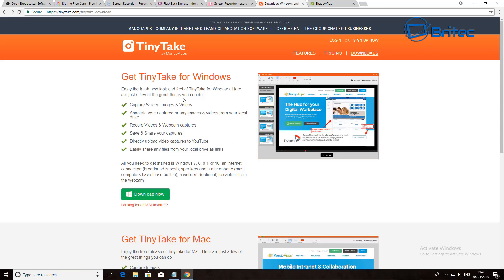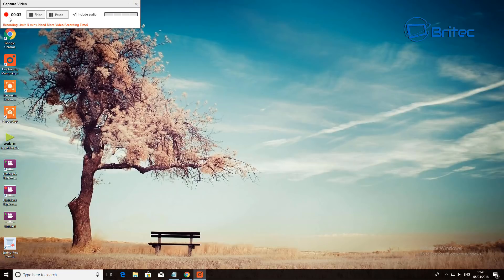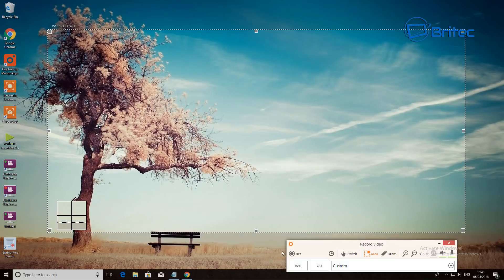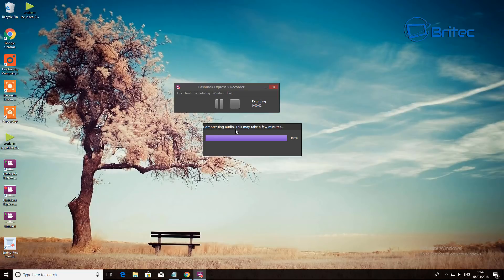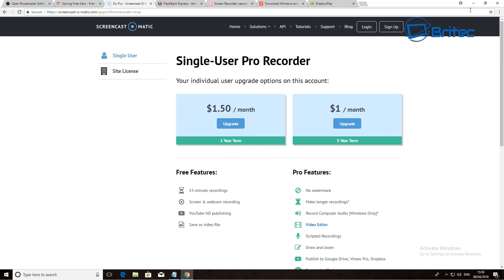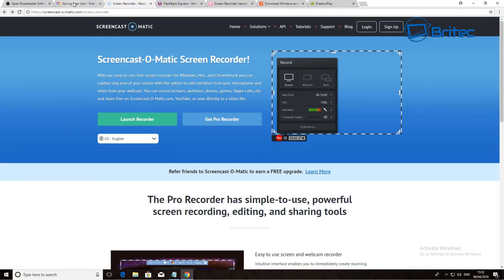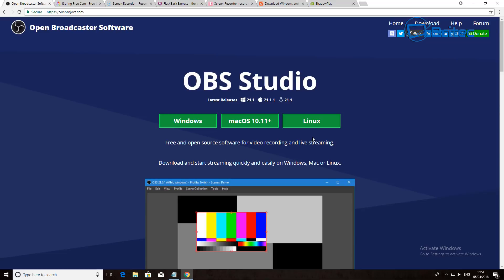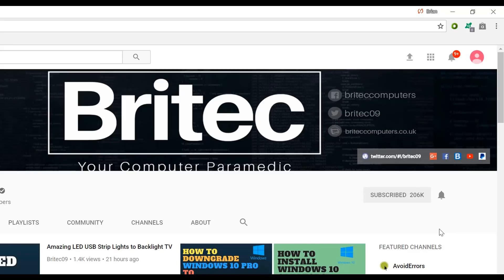🔴 Top 5 Best FREE Screen Recording Software 2018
These Screen Recorder software will enable you to capture your desktop screen, video file, game capture, skype call, web cam or anything that playing on your desktop screen. This list of free software offers a complete suite of tools that let you capture your screen with audio. There is no watermark and is completely free to use. Some do have some limitations.